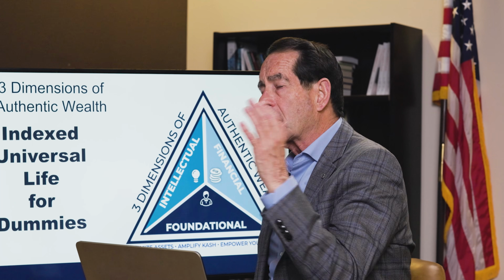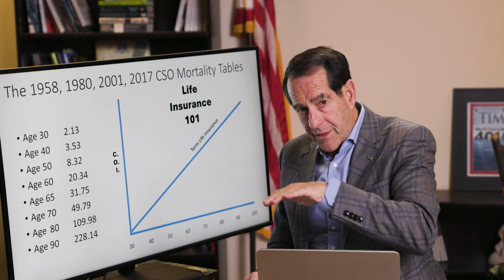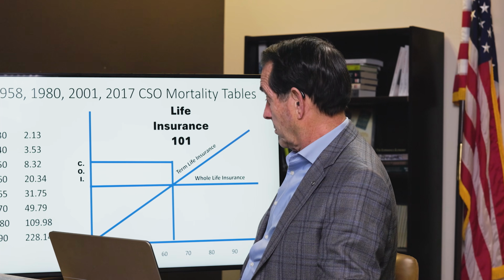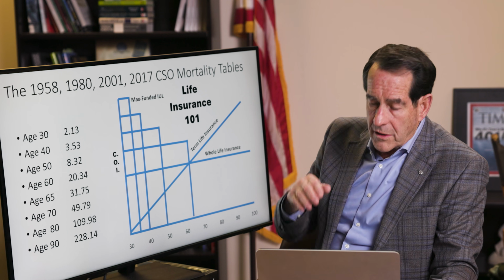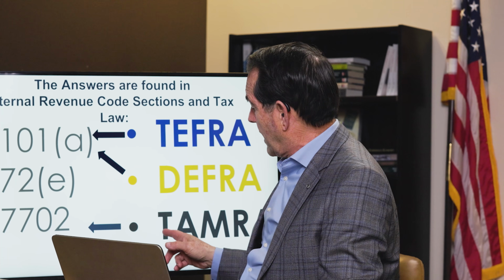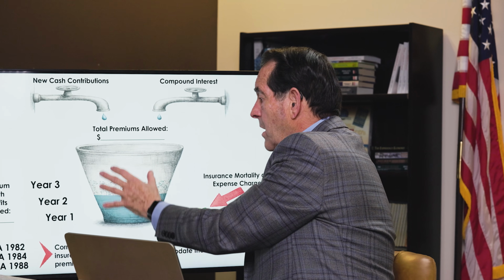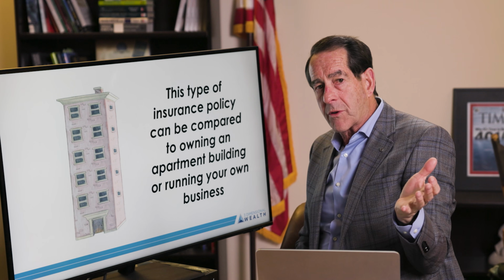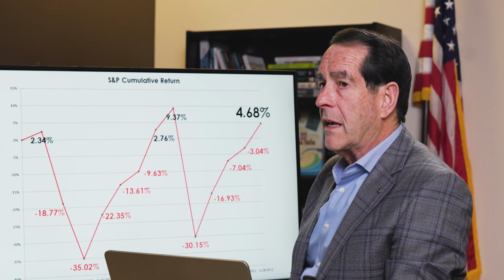How Does Index Universal Life Really Work?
Learn how Indexed Universal Life turns taxes, market crashes, and high costs into tax-free, downside-protected growth for retirement, wealth, and legacy—explained step-by-step by veteran strategist Doug Andrew.

00:00:00 - Intro & Purpose
00:01:28 - Mortality Tables 101
00:03:24 - Term vs Whole vs Universal
00:05:12 - Real Cost of Term Insurance
00:08:09 - Whole Life Cash-Value Mechanics
00:11:15 - Birth of Universal & Indexed UL
00:13:15 - IRS Codes 72, 7702, 101(a)
00:16:40 - TEFRA/DEFRA/TAMRA Funding Rules
00:21:12 - Self-Insuring & Net Risk
00:27:32 - Max-Funding Strategy Example
00:34:11 - Indexing: Upside-Only Growth
00:37:13 - Takeaways & L.A.S.E.R. Fund Offer

Claim Your Free Copy of The L.A.S.E.R. Fund Book

Get a Free Copy of "The LASER Fund"

a Free Copy of "The LASER Fund" Book!

a Free Copy of "The LASER Fund"